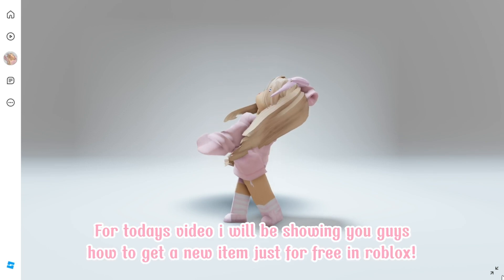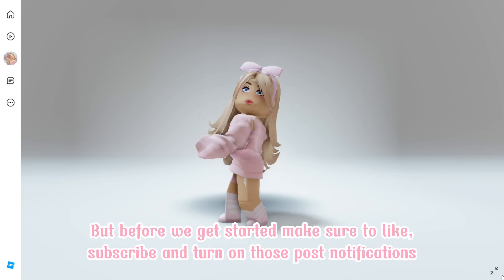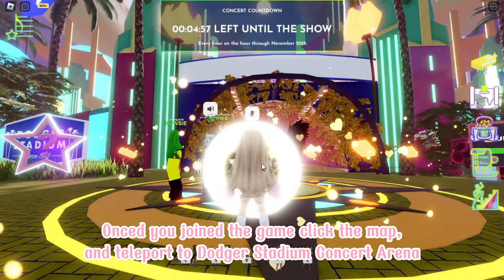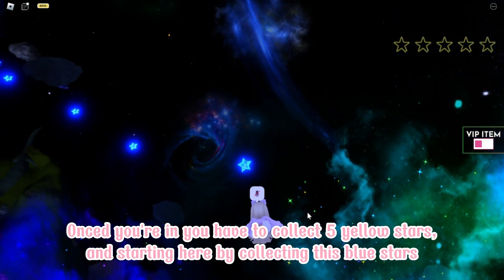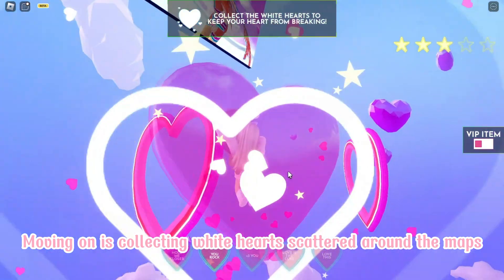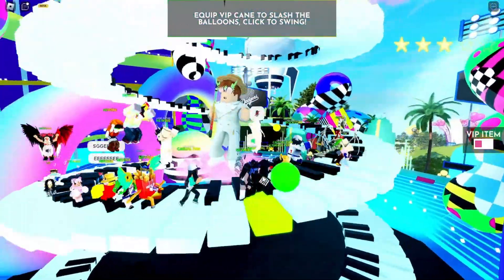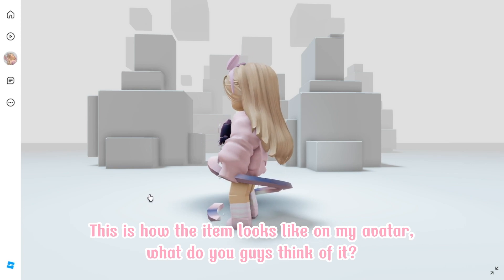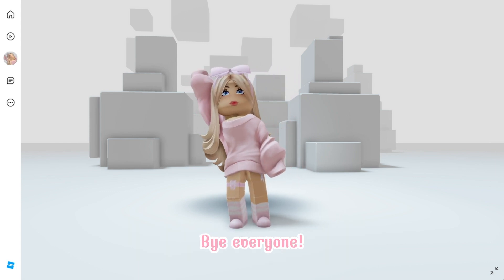NEW FREE ITEMS YOU MUST GET IN ROBLOX!😜💕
TAGS!